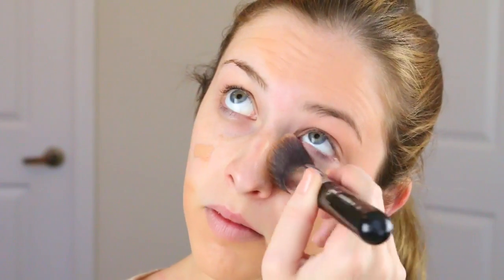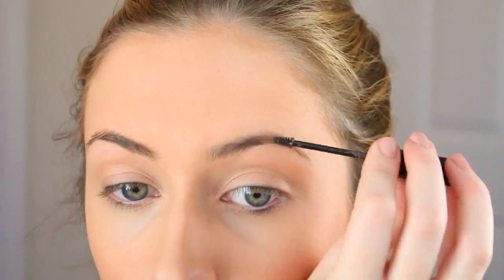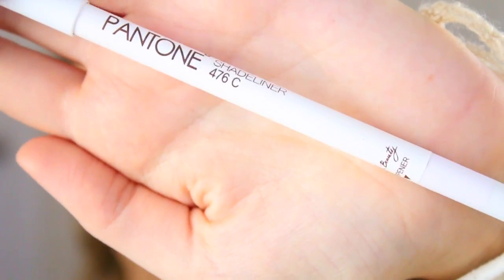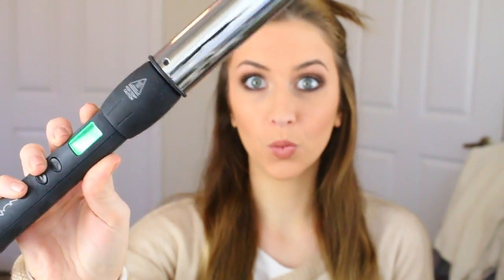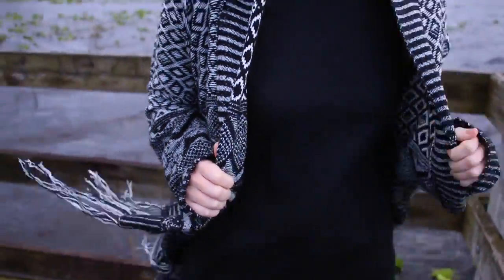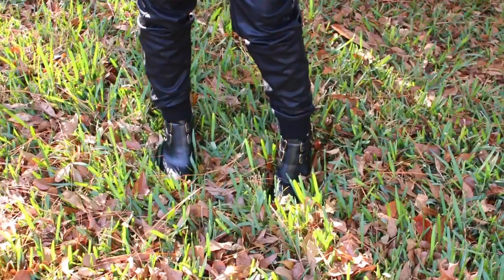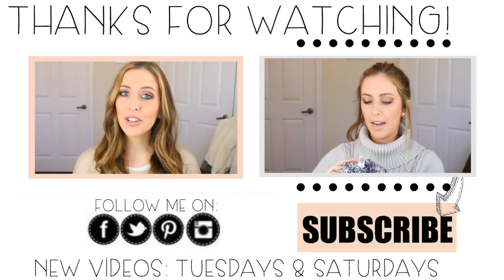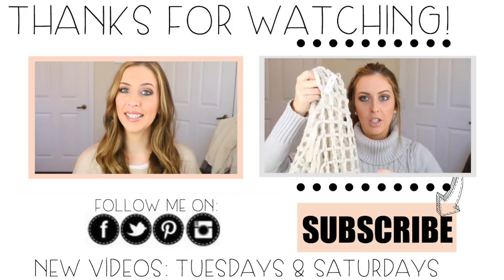Look for Less: Selena Gomez Hair, Makeup & Outfits | Courtney Lundquist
I hope you all enjoyed my first ever get the look video! Let me know what celebrity you'd like to see next.

Pantone Shadeliner
Too Faced Better Than Sex Mascara

Big Sexy Hair Hairspray

FASHION:
Outfit #1
Selena's Cardigan: Free People $98
My Cardigan: Forever 21 $37.90
Selena's Tank Top: Free People $20
My Tank Top: Free People $20
Selena's Destroyed Skinny Jeans: Free People $78
My Destroyed Skinny Jeans: Forever 21 $27.90
Selena's Black Heels: ??
My Black Heels: Shoe Dazzle $9.99

Outfit #2
Selena's Lace Romper: $395
My Lace Romper: Romwe $14.99
Selena's Heels: Brian Atwood Abell Sandals $636.50
My Heels: Lulu's $40

Outfit #3:
Selena's Leather Joggers: Topshop $76
My Leather Joggers: Forever 21 $22.80
Selena's Crop Top: ??
My Crop Top: Forever 21 (a long time ago)
Selena's Booties: Zara $79.90
My booties: JustFab $39

THE WINNER IS beautygeek08
-One winner be chosen on December 26, 2014. Winner will be contacted and announced (HERE).

SOCIAL MEDIA & MY OTHER CHANNELS
GET IN TOUCH WITH ME

I FILM WITH...